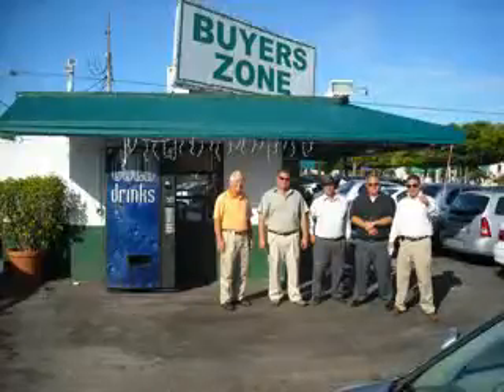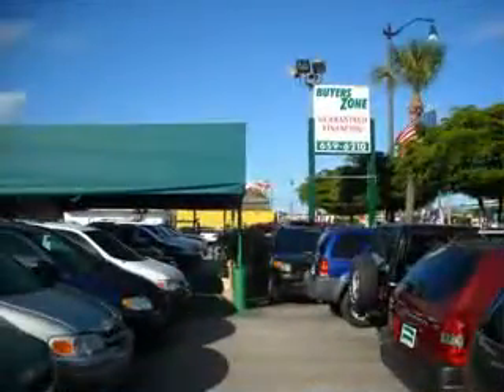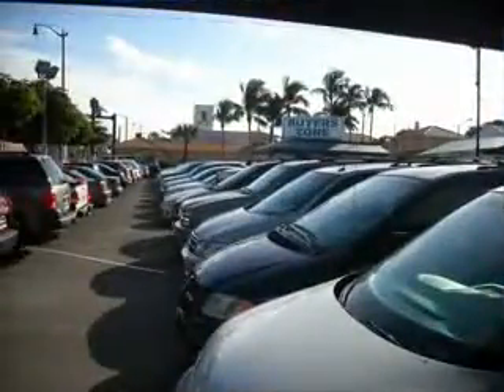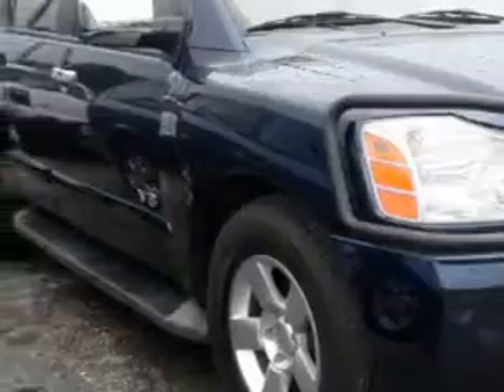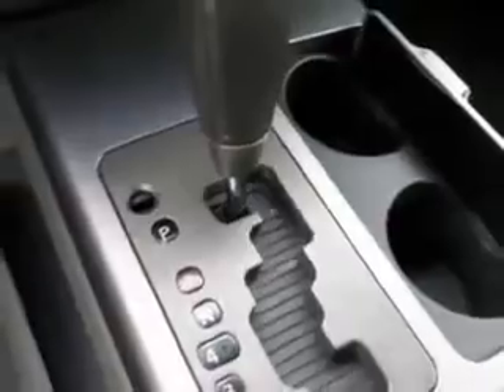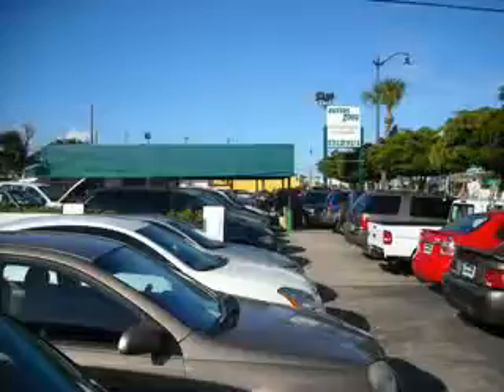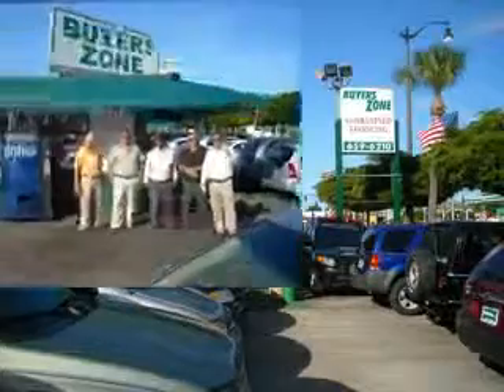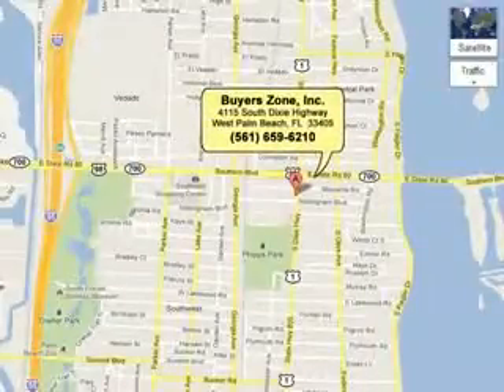2006 Nissan Armada Buyers Zone, Inc. West Palm Beach, FL 33405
Nissan Armada At Buyers Zone, Inc., we know you are looking for a vehicle to solve everyday task. Whether loading the kids soccer equipment or having a night out with your friends. You will have the room you need making those everyday task an ease to accomplish. You will love this Majestic Blue Nissan Armada SE 4dr SUV, equipped with an 8 Cylinder engine and an automatic transmission.
MILES: 114,034
VIN:5N1AA08A16N722826

4115 South Dixie Highway
West Palm Beach, Florida 33405